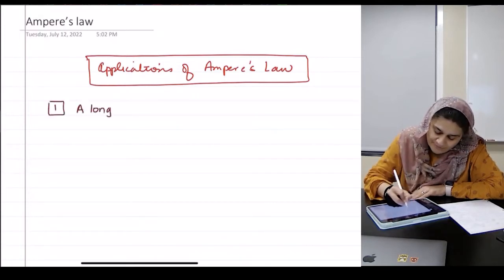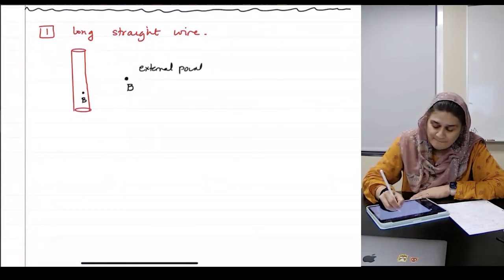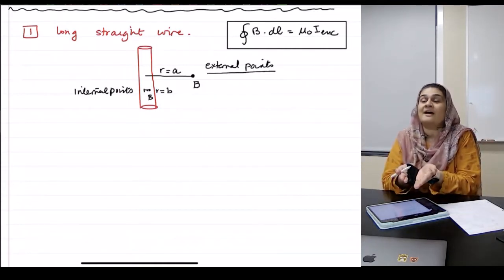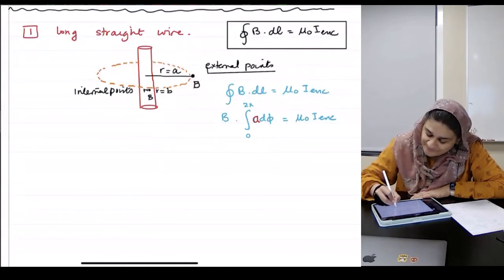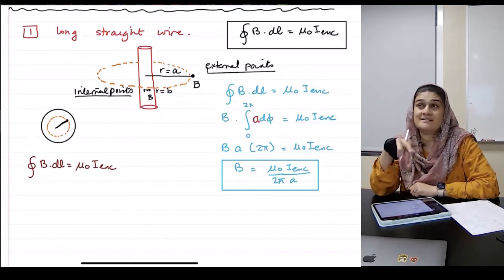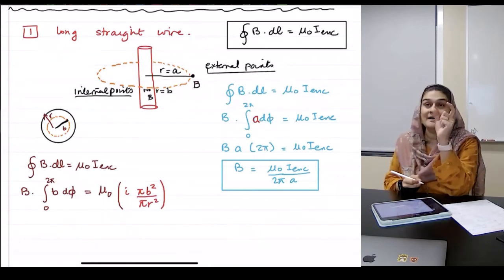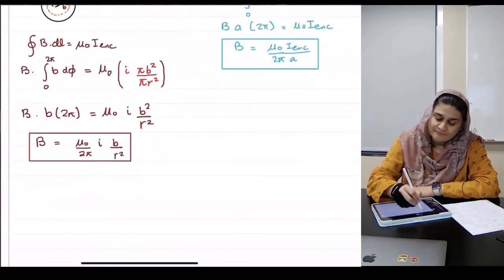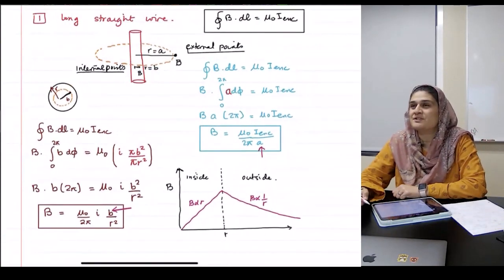Phy302-E&M-Chap5.9. Ampere's law applied to a Long straight wire for internal and external points